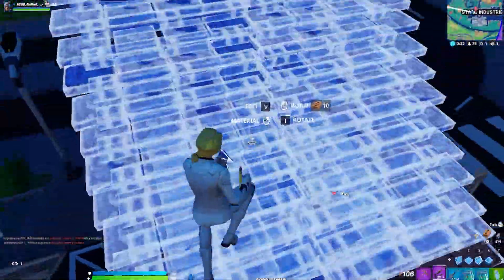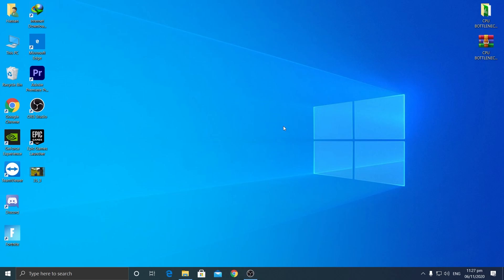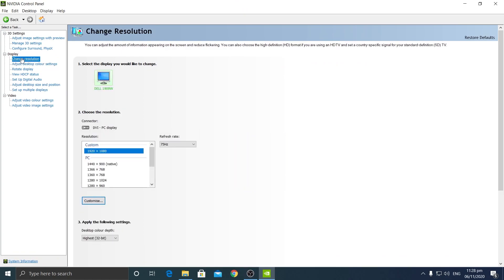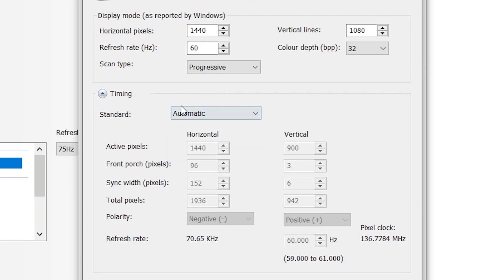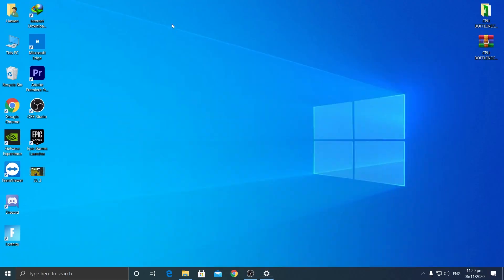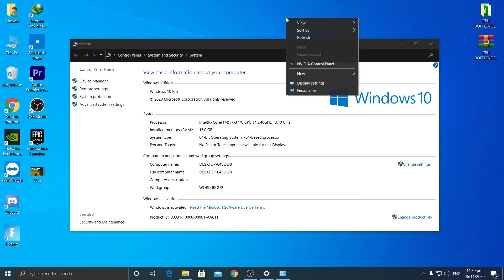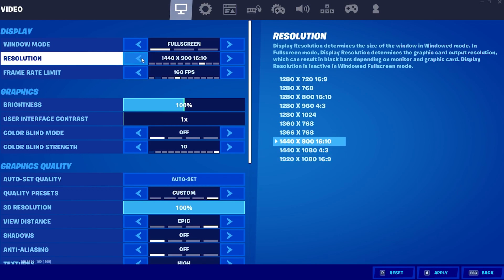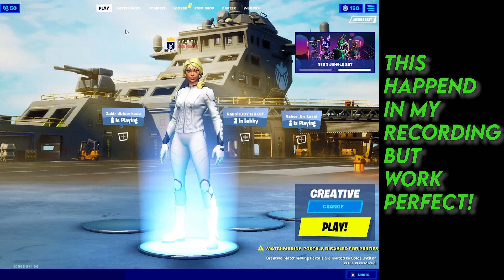"TRY NOW"Fortnite OG Streched Resolution In Back (Increase fps/Improve Aim)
How To Get Stretched Resolution In Fortnite Chapter 2 Season 4
This help You to Boost Your FPS & Also Improve Your Aim.